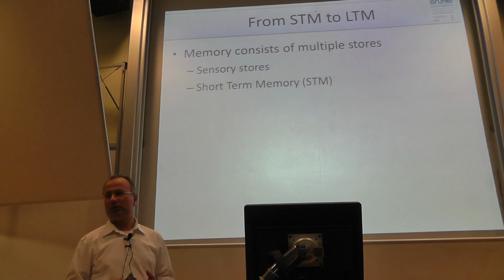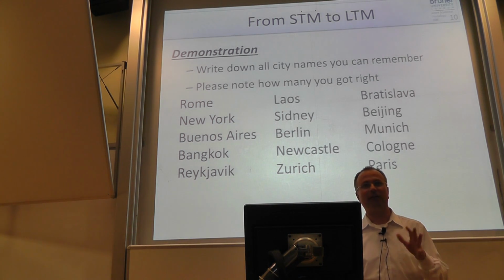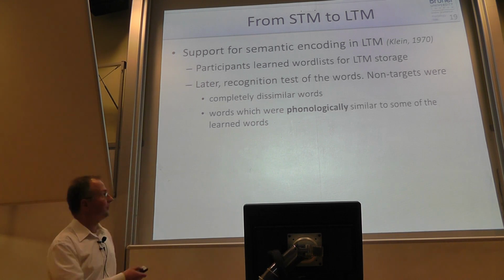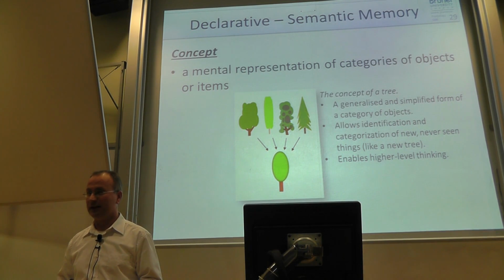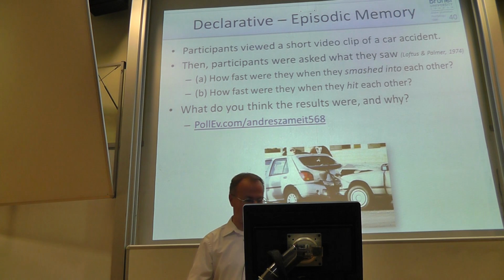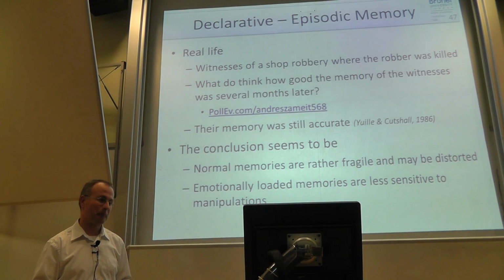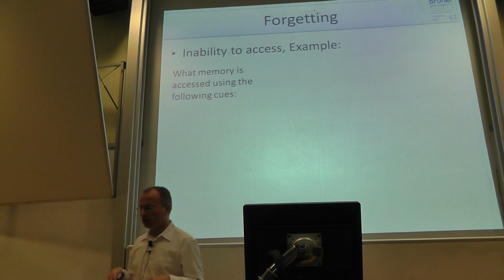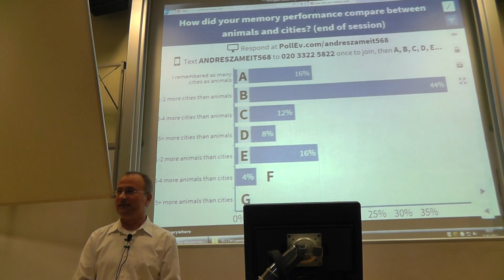PY2025 - Lecture 05 - Long Term Memory (LTM)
[Intermittendly defective microphone, see comment for link to 2015 recording] Level-2 / Year-2 BPS accredited core module "Cognitive Psychology", held at Brunel University January-March 2017 (also see recordings from 2015 for a slightly different covering of topics).
Main topics covered: From Short Term Memory (STM) to Long Term Memory (LTM); Depth of Processing; Levels of Processing; Squire; Declarative and Non-Declarative Memory; Semantic Memory; Episodic Memory; Eyewitness Testimony; Elizabeth Loftus; Prospective Memory; Forgetting; Retrieval Cues.